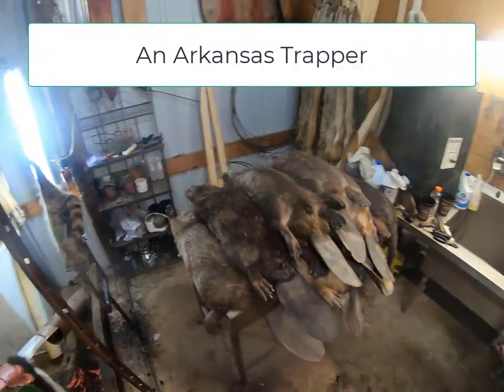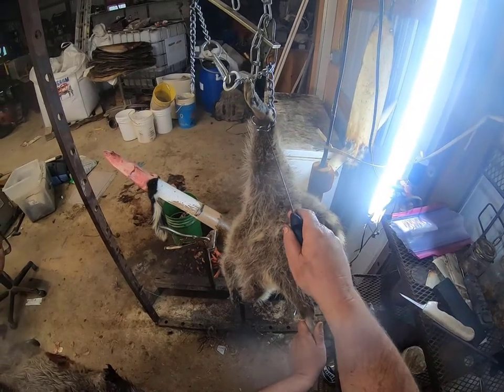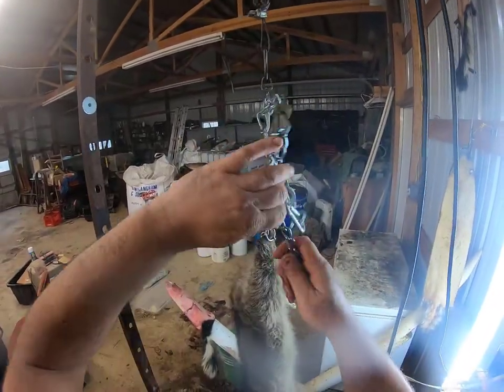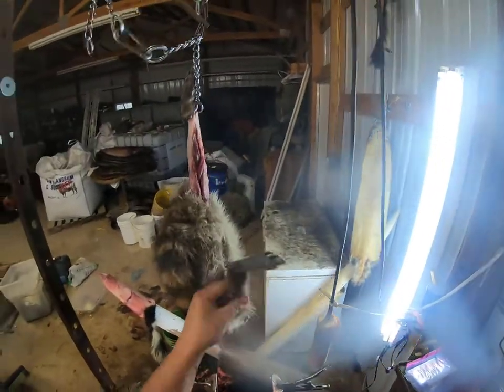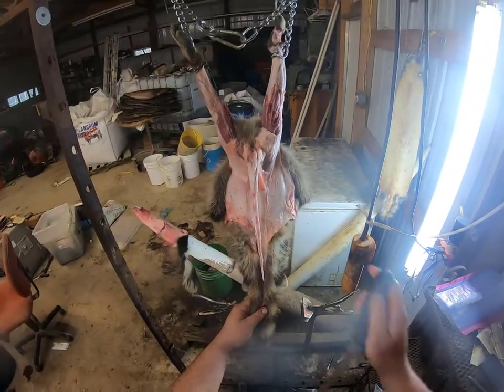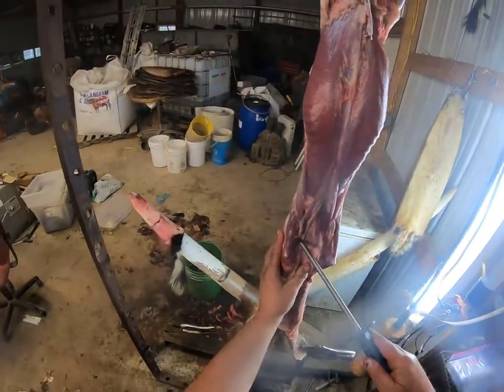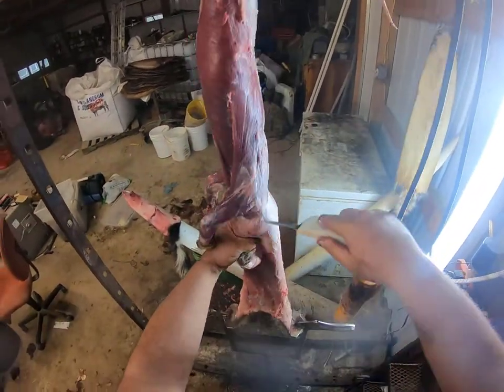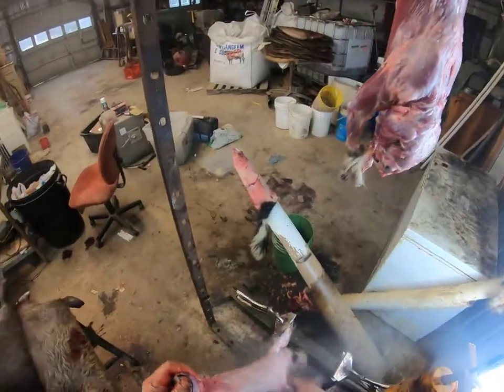Skinning a raccoon with a skinning winch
I walk you through the steps of how I skin a Raccoon using my skinning machine.